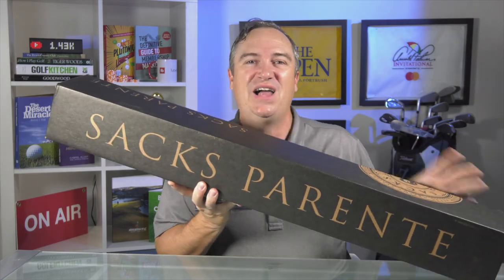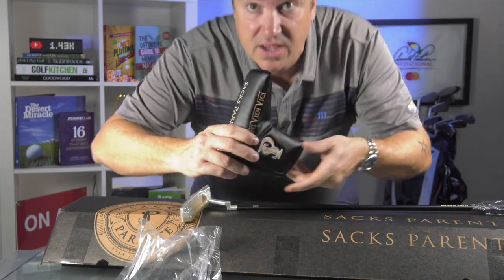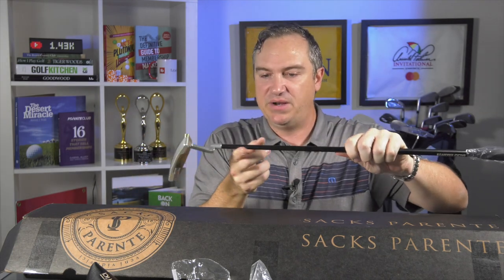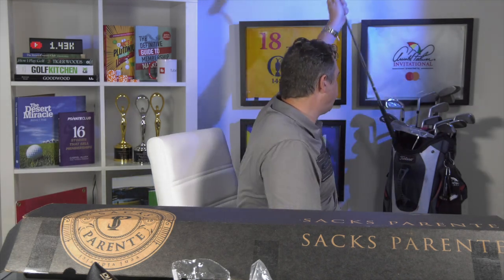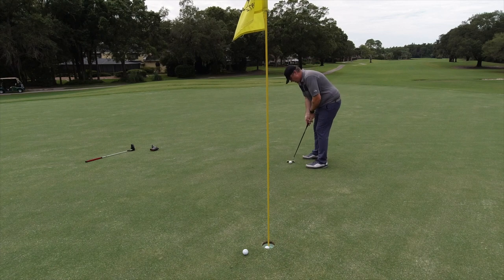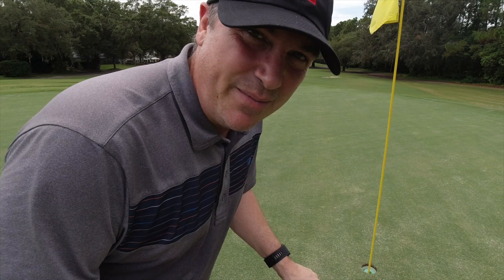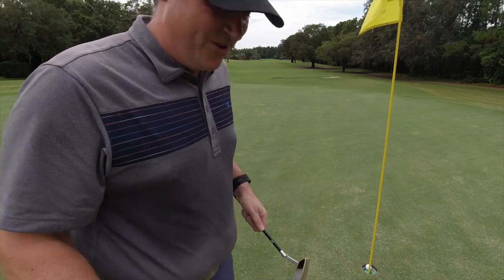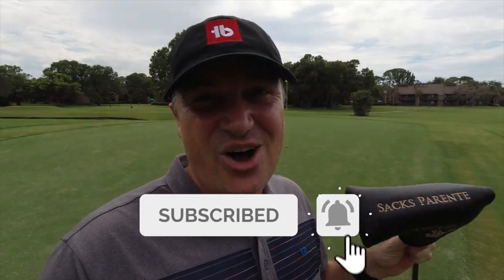WORLD'S BEST PUTTER??? | Sacks Parente Series 66 Putter Review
In this video we'll find out if the Sacks Parente Series 66 putter really is the world's best putter.

With a retail price between $479.95 – $979.95, it's more expensive then most drivers. But can it perform?

We'll even chat with co-founder Steve Sacks to find out what technology goes into the Sacks Parente Series 66.

Golf Equipment I Use:

Vice Pro Plus Balls (Amazon)
Garmin Z82 Rangefinder (Amazon)

➜BECOME a VIP: Text "LPT" to 71441 to get notified of new episodes, prizes & more VIP perks.